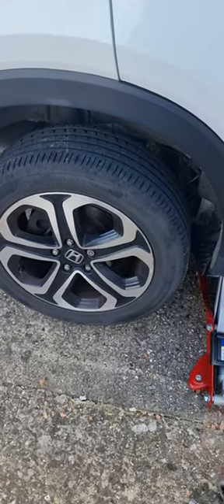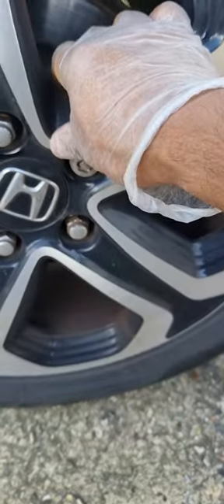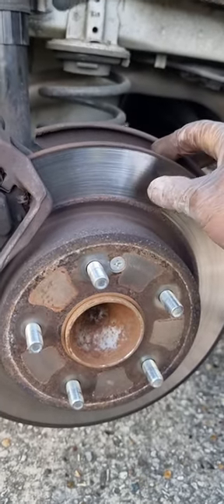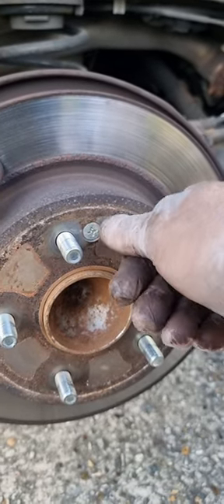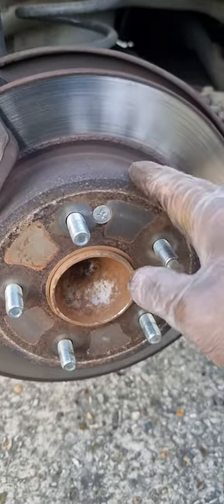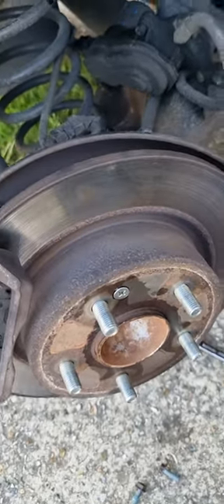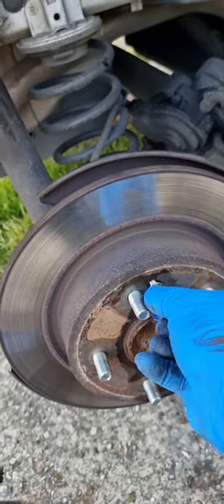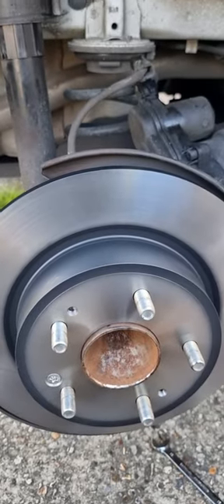How to change brake disc and brake pad on honda HRV rear wheel.